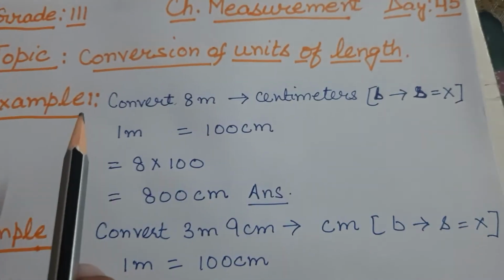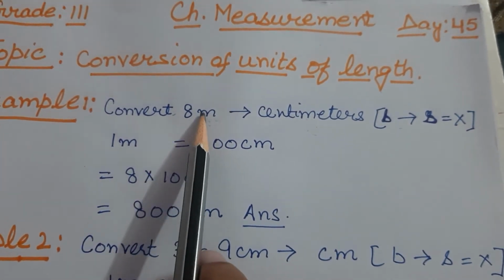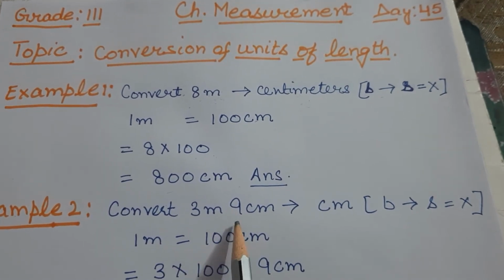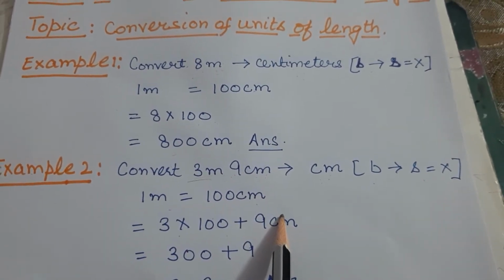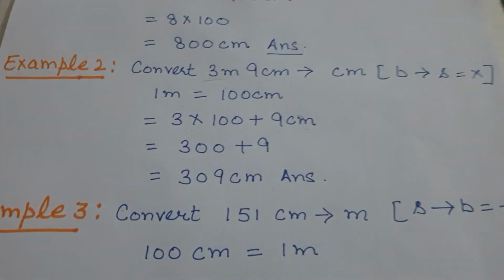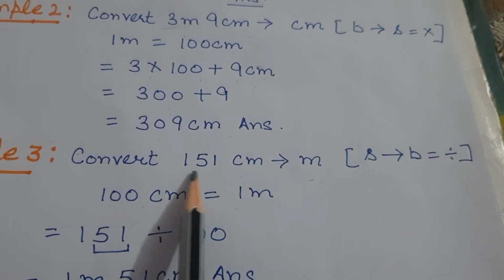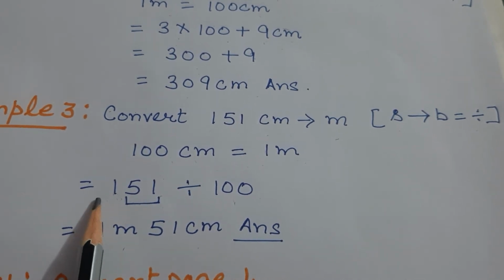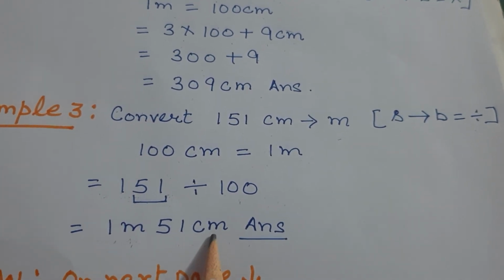G 3 MEASUREMENT conversions of units of length